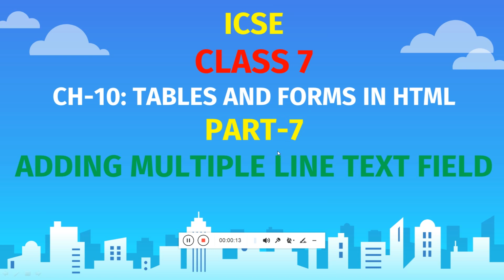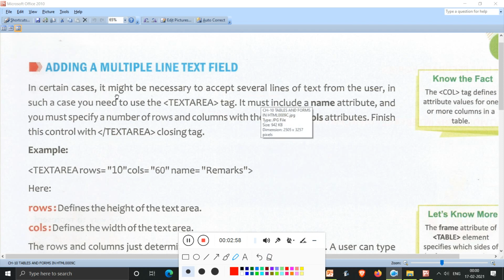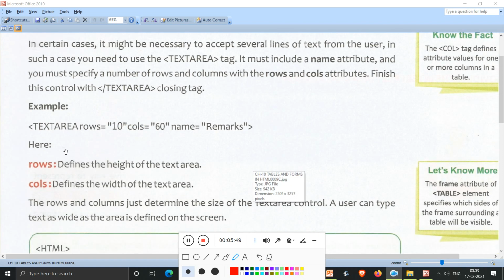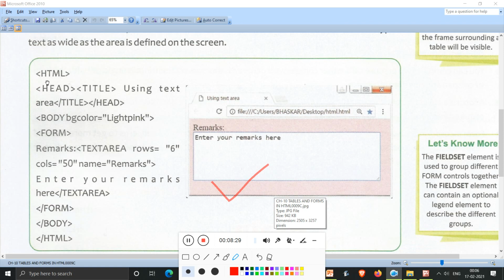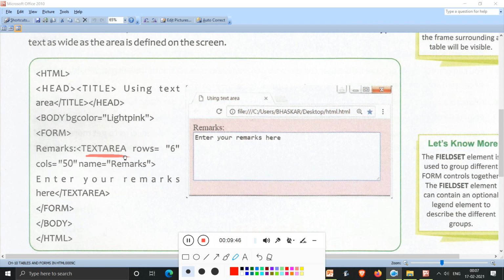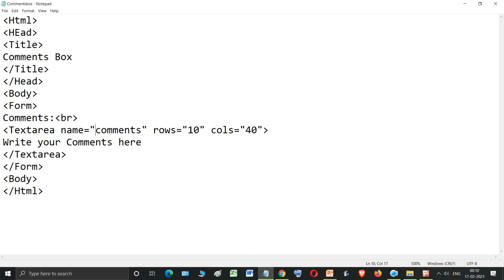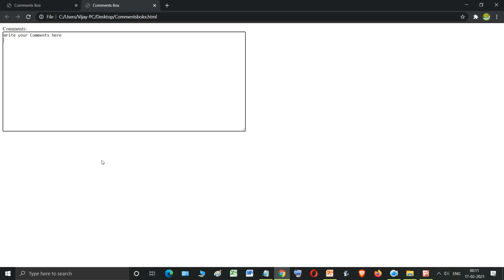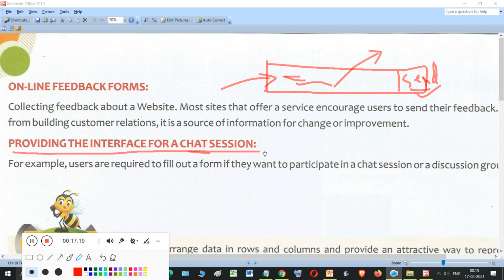ICSE CLASS 7 | CH-10: TABLES IN HTML | Part-7 | FORMS IN HTML | ADDING MULTIPLE LINE TEXT FIELD